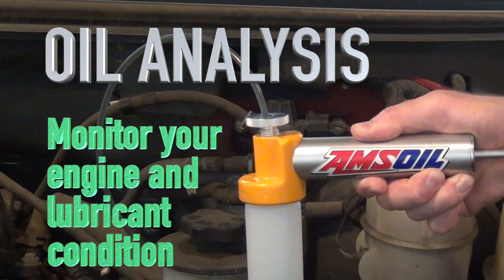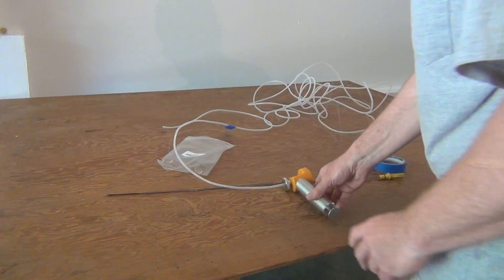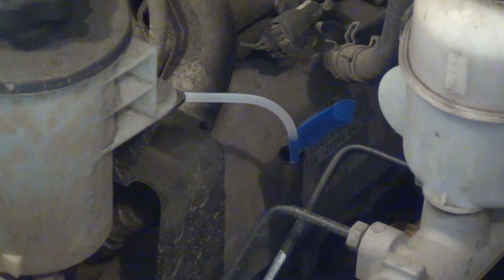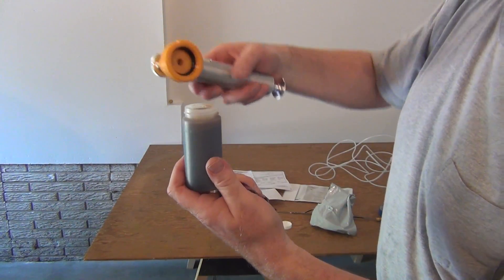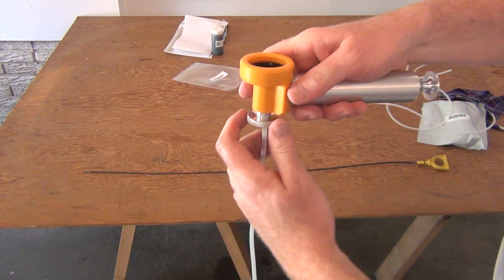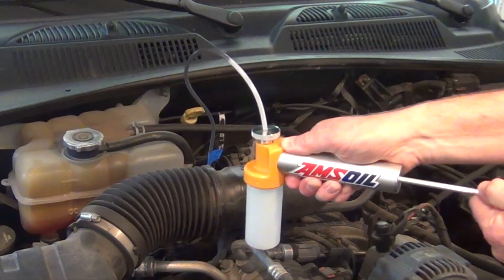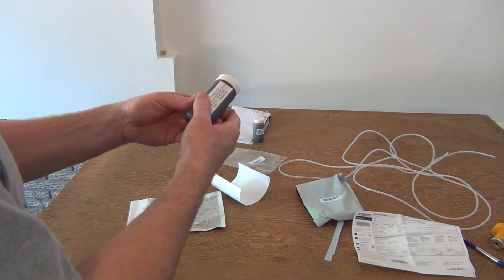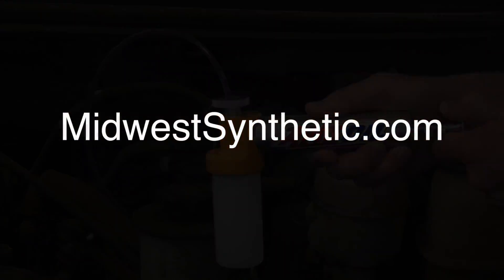Oil Analysis - Monitor your Engine and Lubricant Condition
Monitor your engine and lubricant condition with oil analysis !!

-- Save money with AMSOIL Preferred Customer Program!